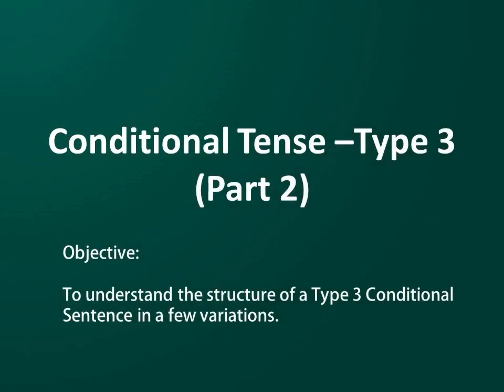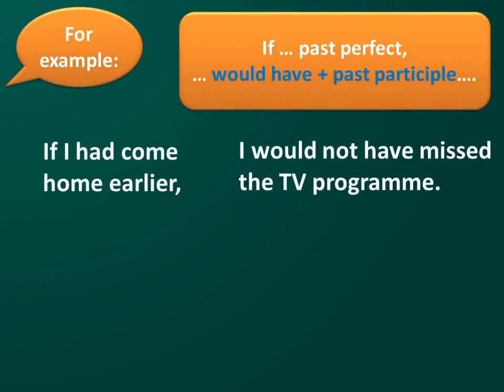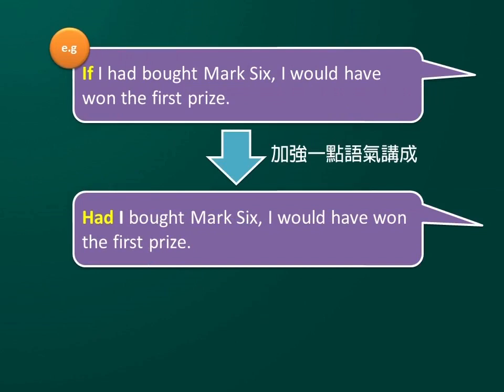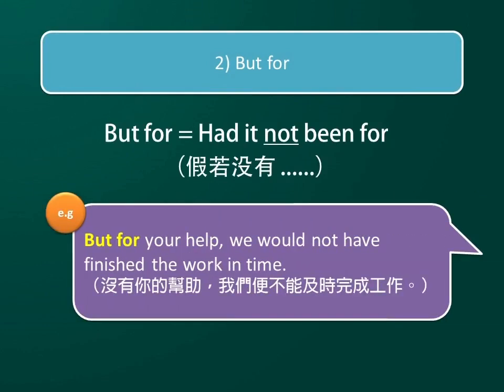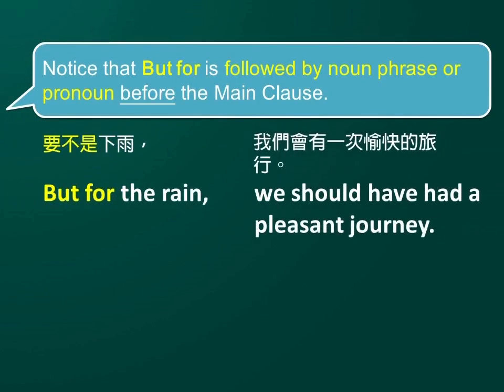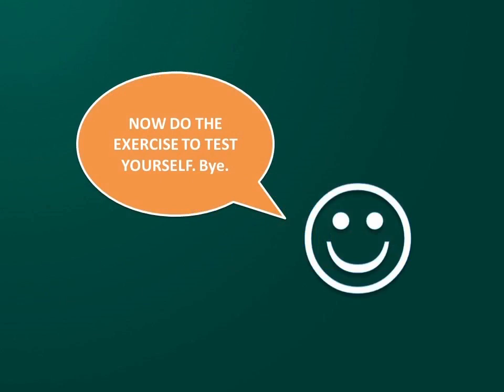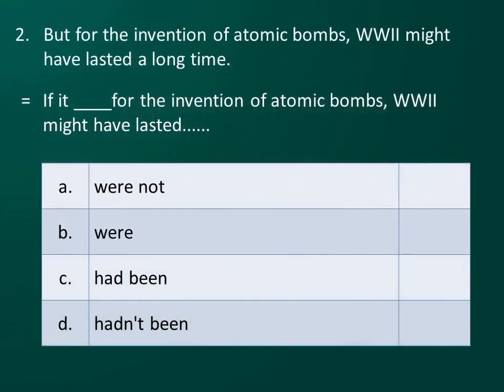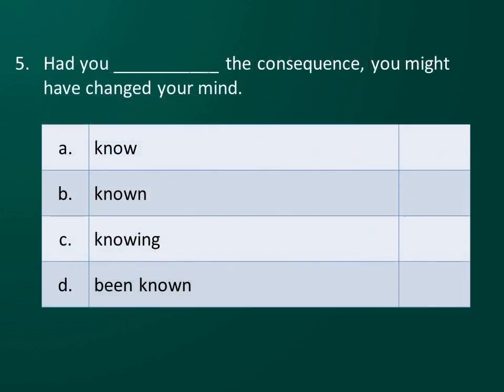中三英文_上學期_Tenses（時態）_Conditional Tense（2）